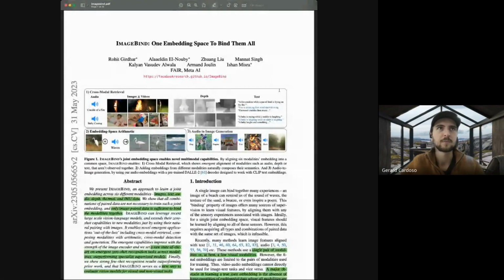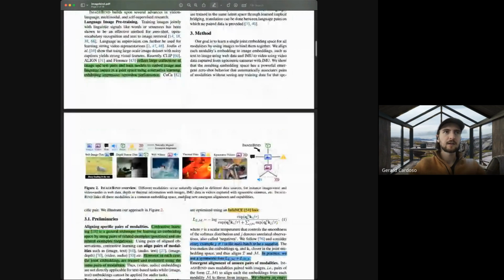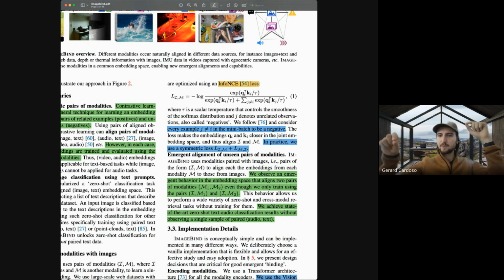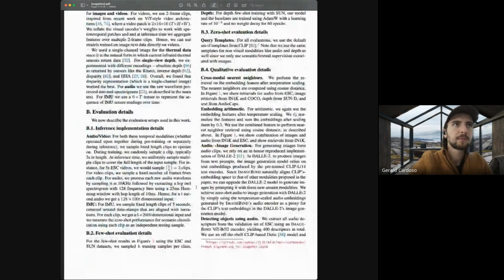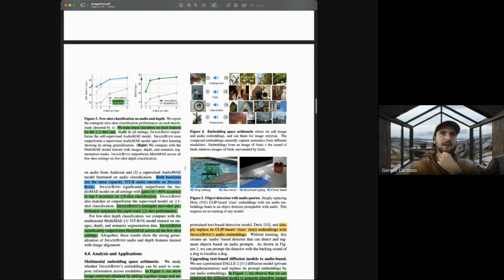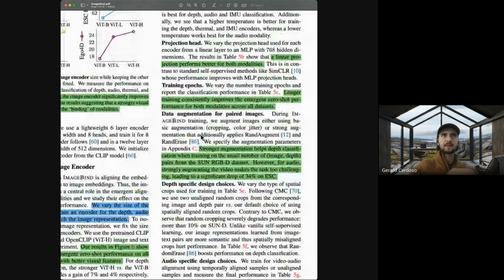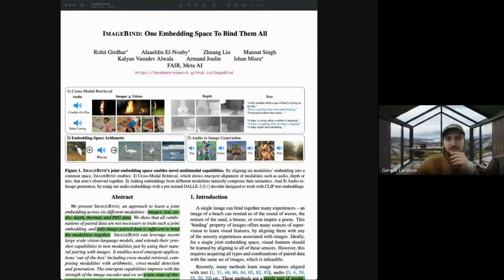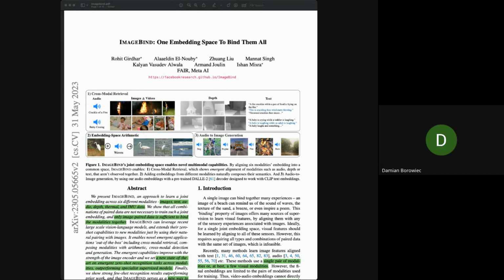Paper Club with Gerard - ImageBind: One Embedding Space To Bind Them All